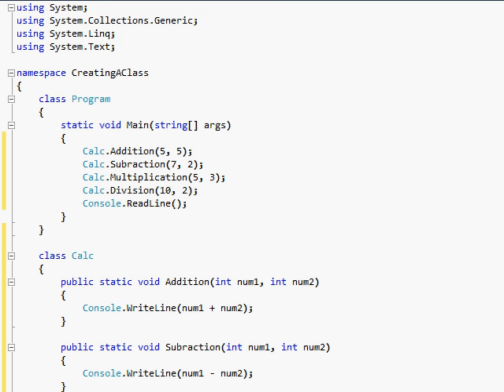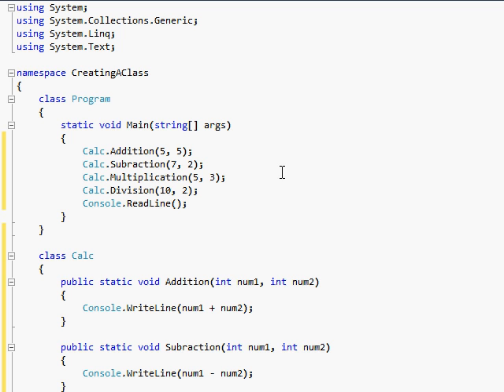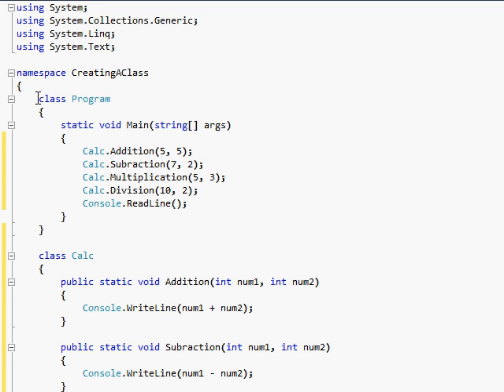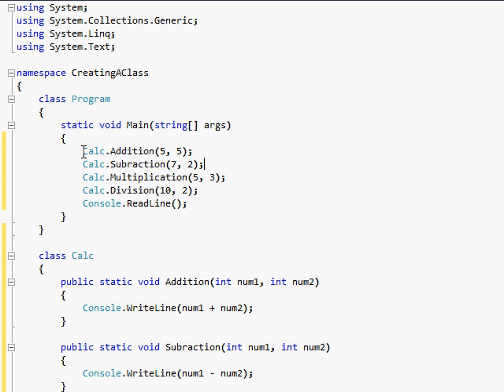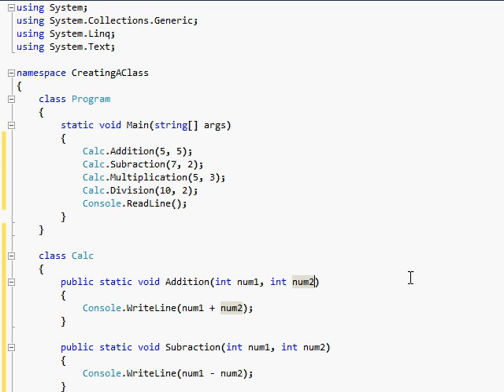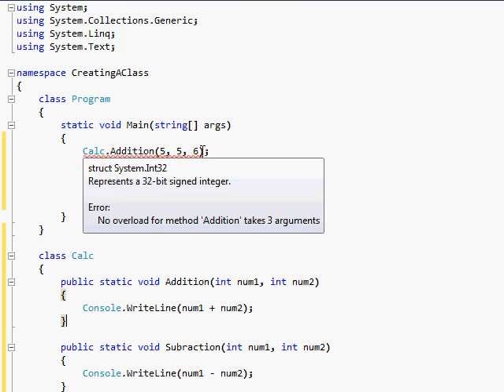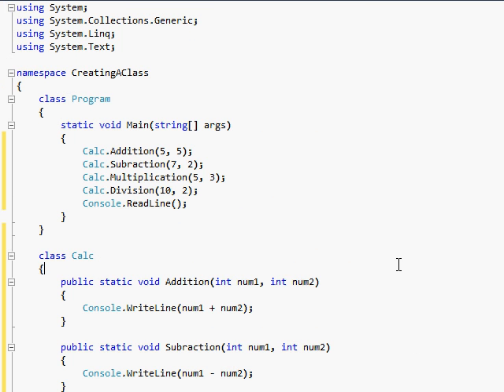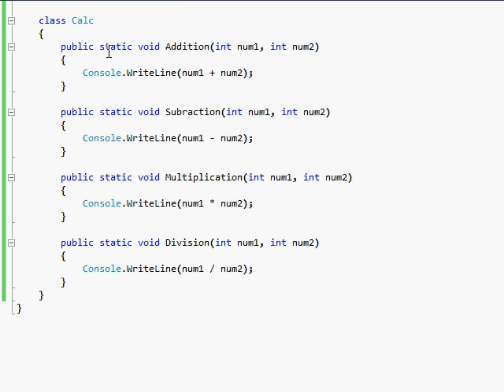C# Tutorial 10 - Basics of Creating a Class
Here we learn the basics of creating a user-defined class